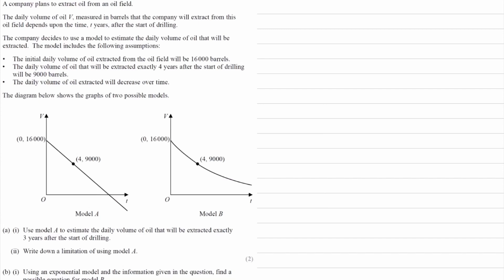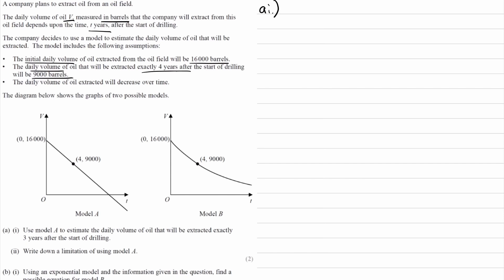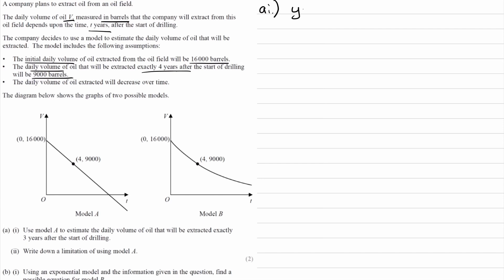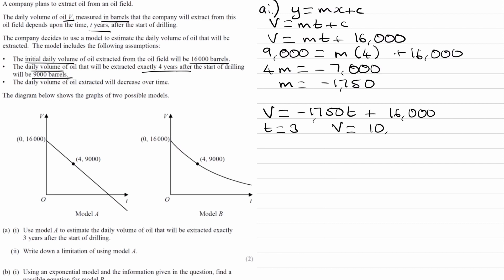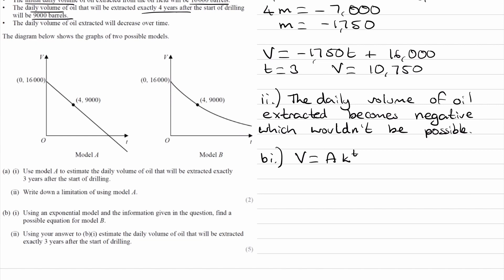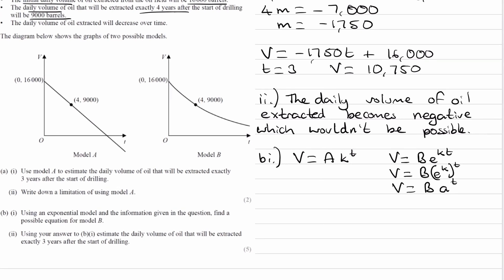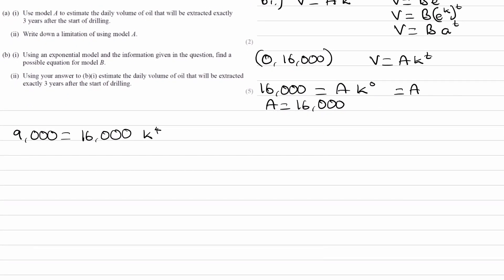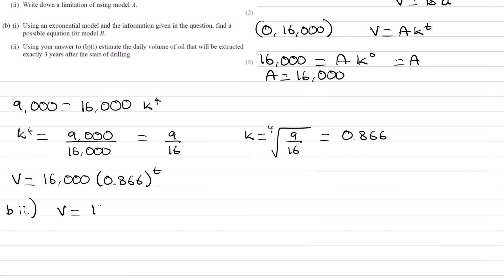Exponentials & Logarithms Exam Questions - A Level Maths - Edexcel Pure Year 1 - Q12 (level 2)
0:00 - Intro
0:12 - Part a.i.
2:52 - Part a.ii.
3:27 - Part b.i.
6:34 - Part b.ii.